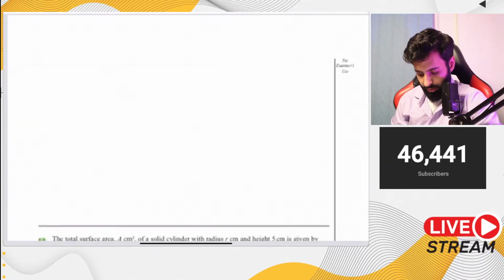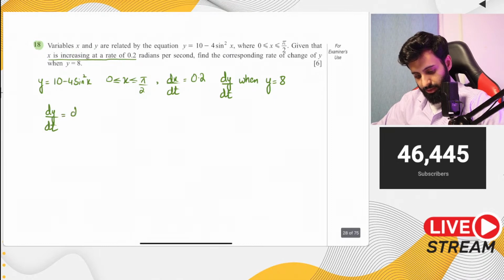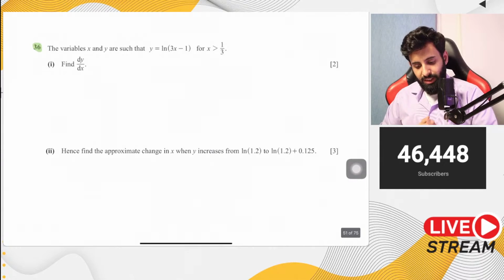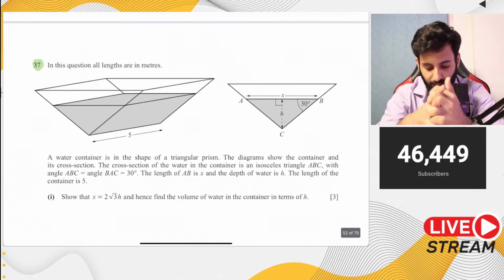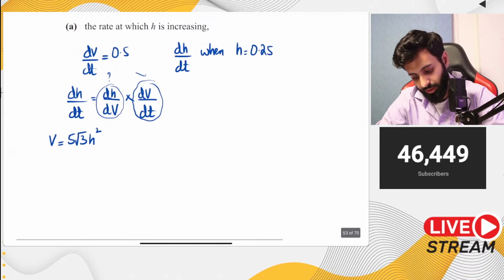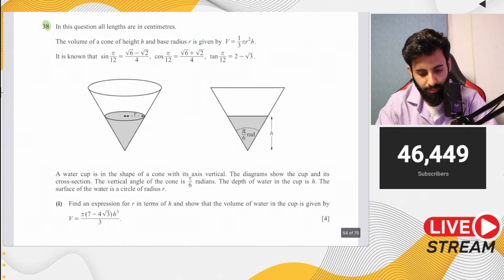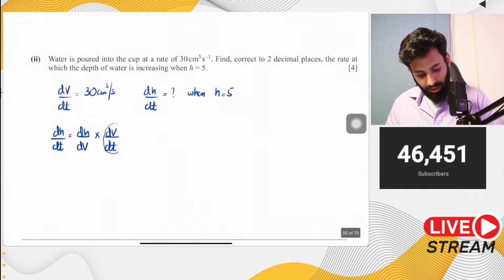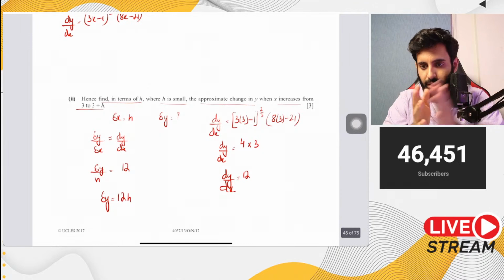IGCSE/O level Add Maths - Rates of Change and Small Change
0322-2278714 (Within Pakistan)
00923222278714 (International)